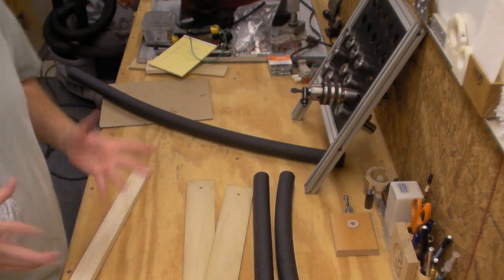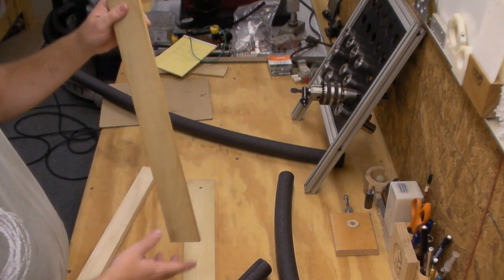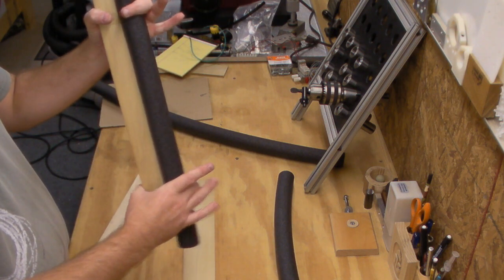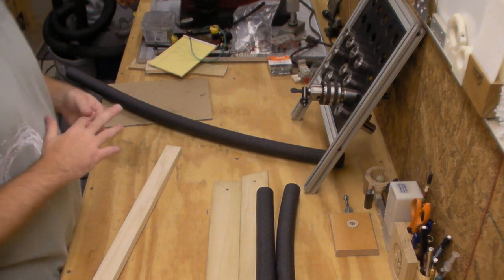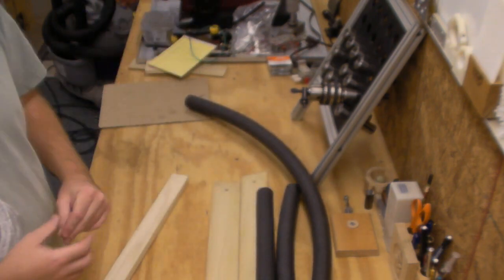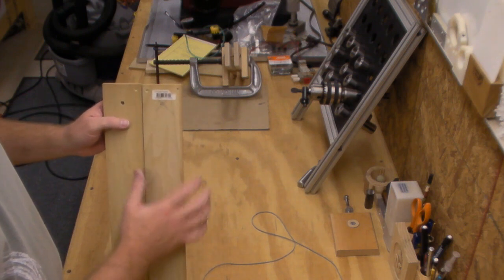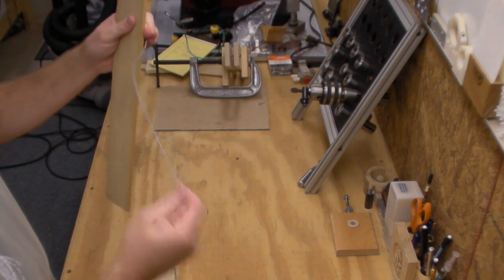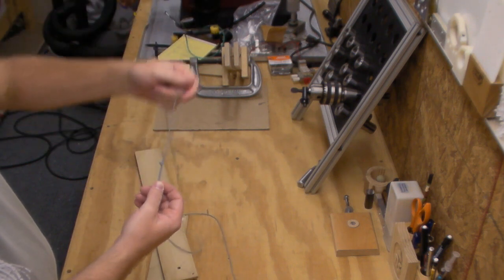Halloween Ghost Prop - Arm Flapper - Part 2 - WidgetWerks.com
This is part 2 to a new ghost prop I'm making for Halloween.  It will be pneumatically operated when finished.